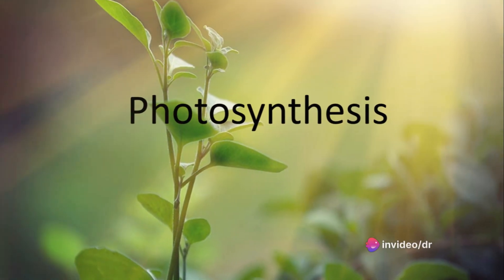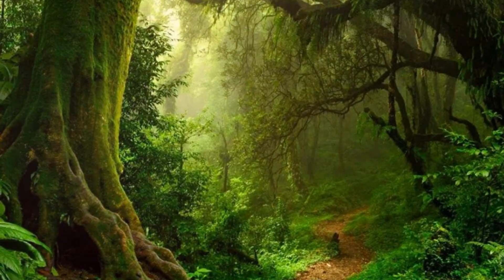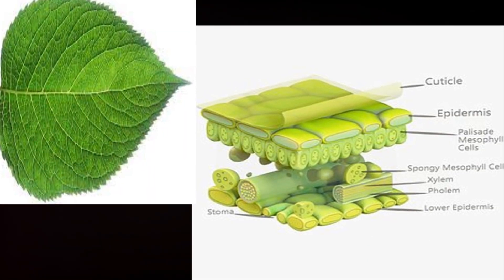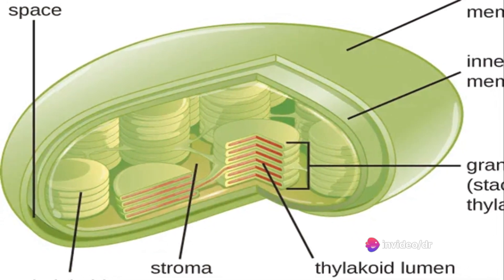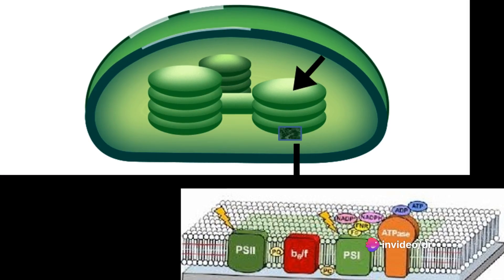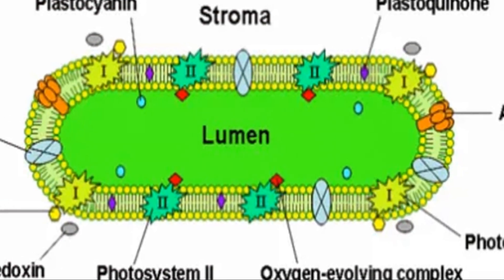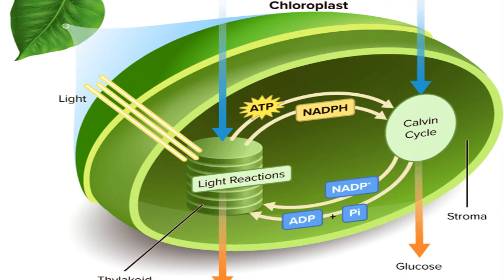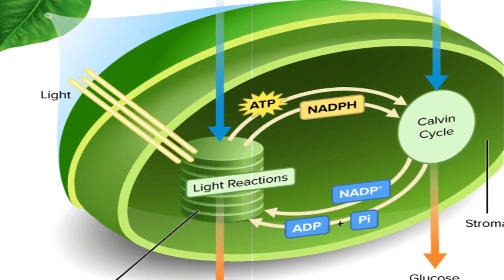Photosynthesis: The process of generating chemical energy from sunlight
In this video, we delve into the fascinating world of photosynthesis, specifically exploring the intricate process within chloroplasts and the crucial light-dependent pathways. Understanding these concepts is key to grasping how plants convert light energy into chemical energy. Join us as we uncover the secrets of photosynthesis and its vital role in sustaining life on Earth.